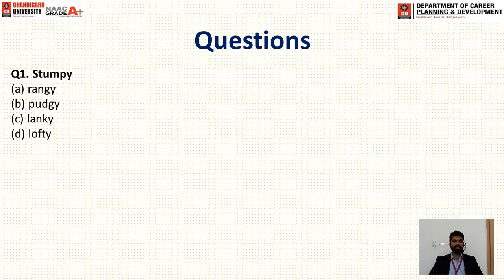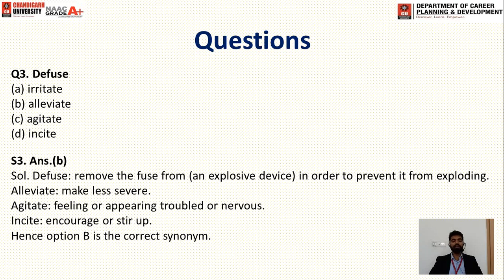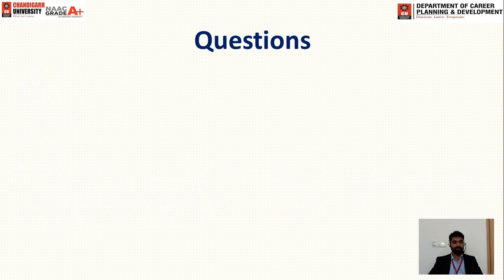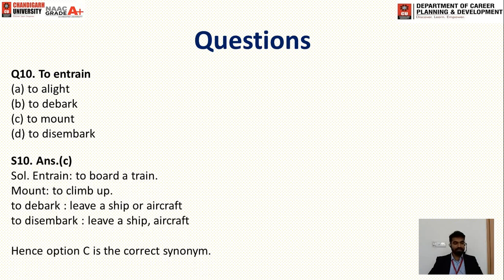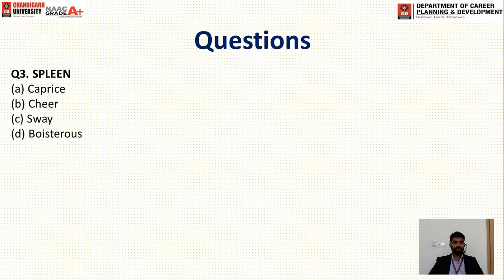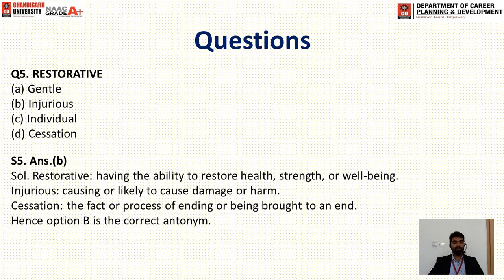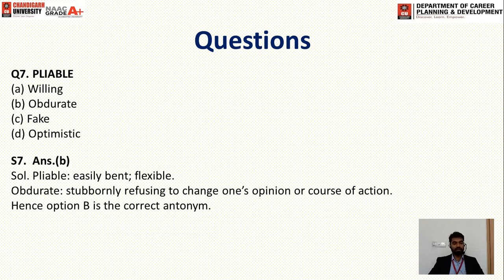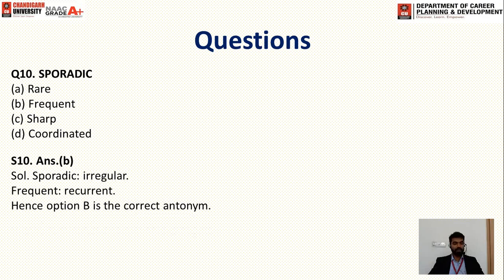Synonym and Antonym